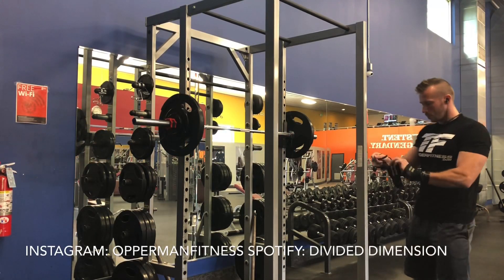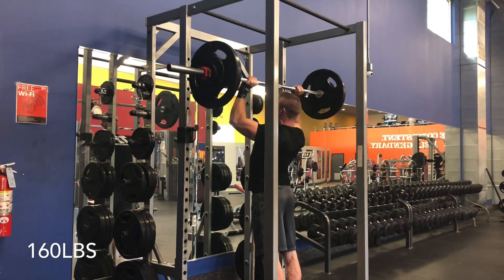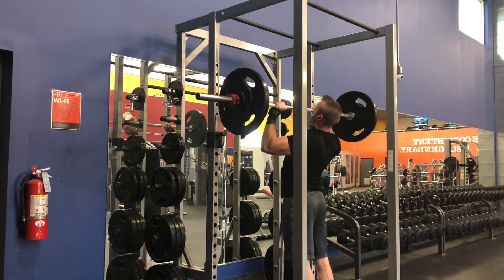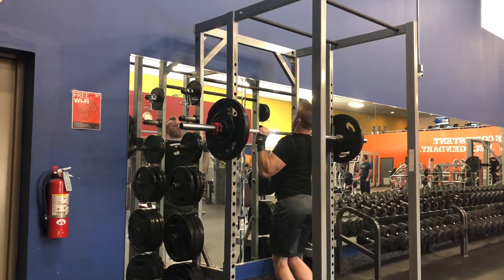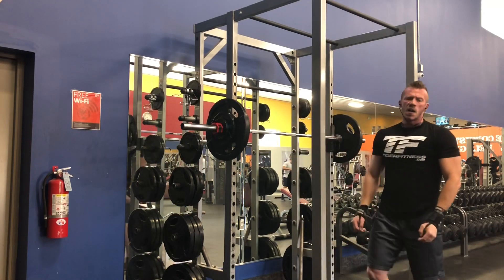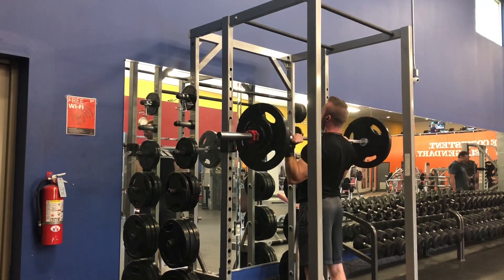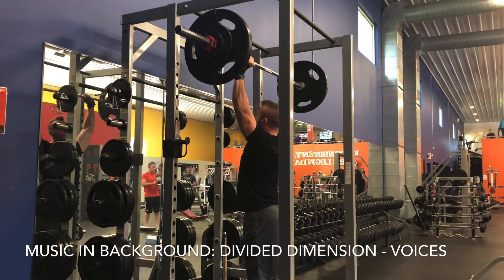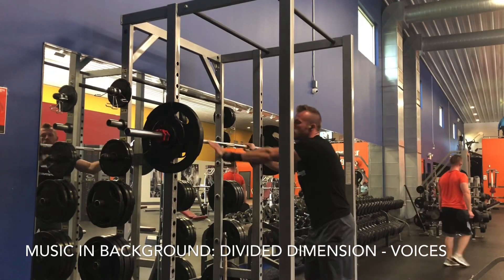My Current Standing Overhead Press